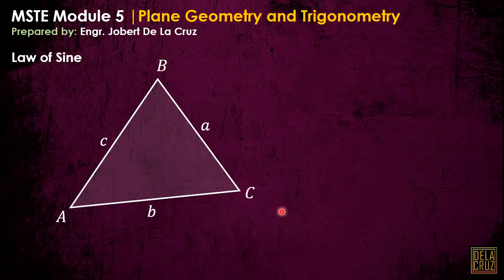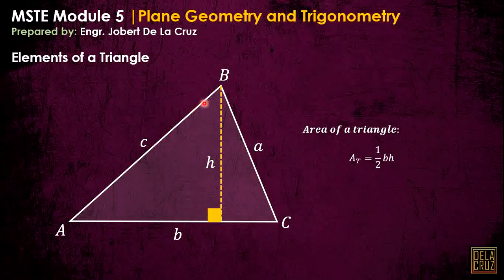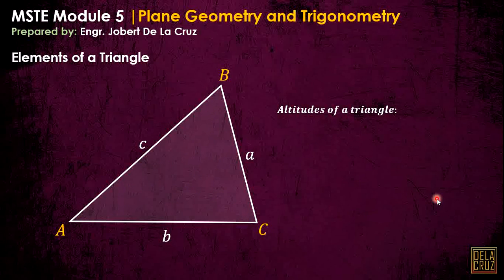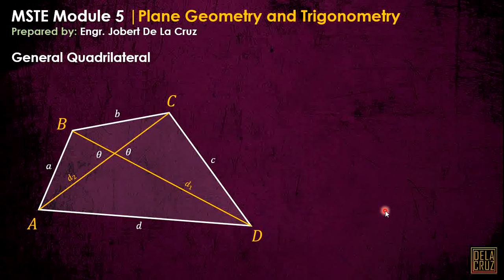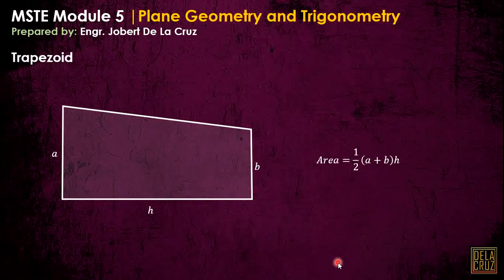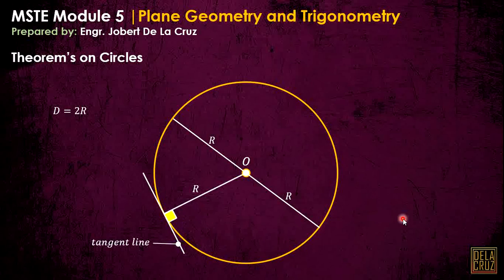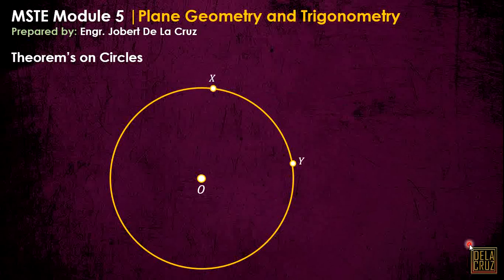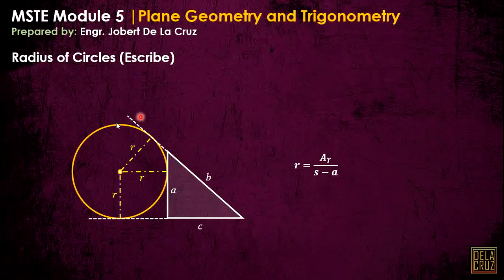CE REVIEW - WEEK 5 | PLANE GEOMETRY AND TRIGONOMETRY PART 1